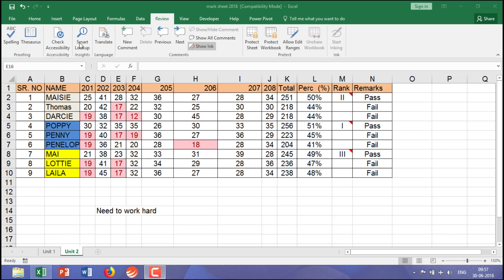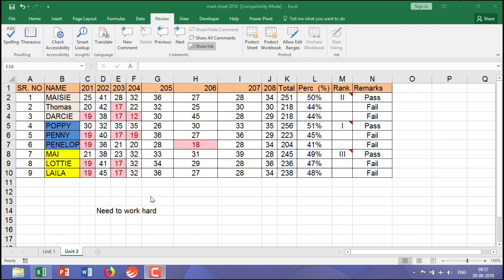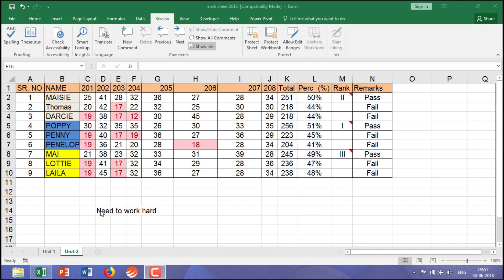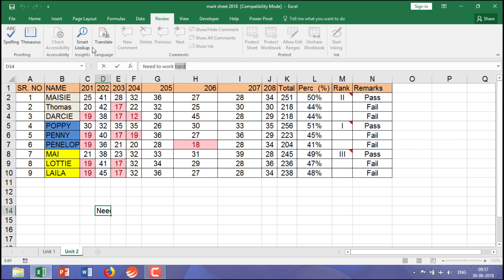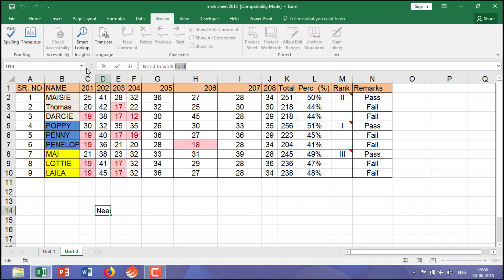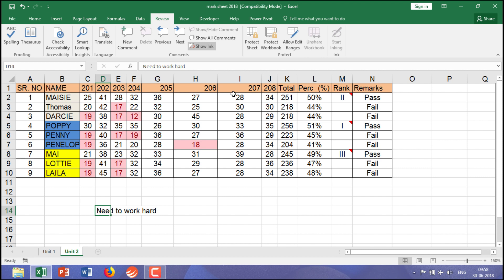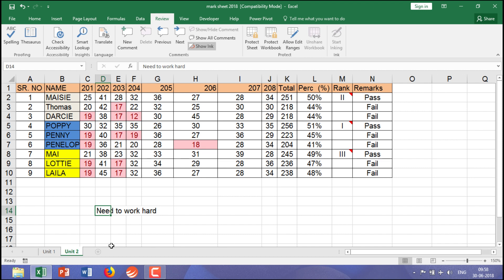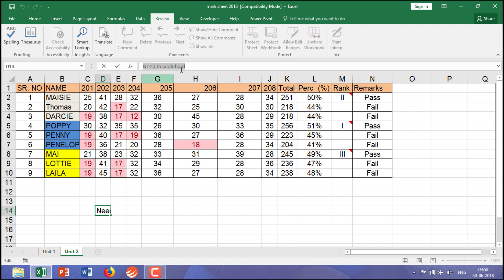Unlocking Insights with Microsoft Excel's Language Features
In this video, we will explore how to use Microsoft Excel's language features to gain deeper insights into your data. Excel is more than just a spreadsheet tool, and with its powerful language features, you can unlock new possibilities for data analysis and visualization.

We will cover the basics of Excel's language features, including functions, formulas, and macros. You'll learn how to use these tools to analyze and manipulate your data in ways you may not have thought possible.

We'll also delve into more advanced features, such as natural language queries and machine learning models. You'll discover how these tools can help you identify trends, patterns, and outliers in your data, and how to use this information to make informed decisions.

Whether you're a data analyst, business professional, or simply curious about what Excel can do, this video will provide you with the knowledge you need to unlock the full potential of this powerful tool. So join us and discover the world of insights waiting to be uncovered with Microsoft Excel's language features!